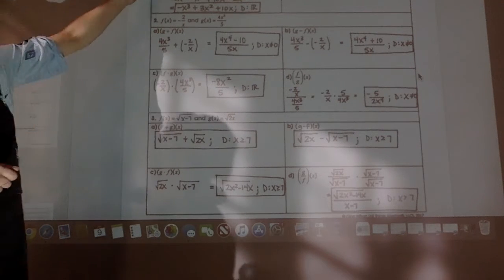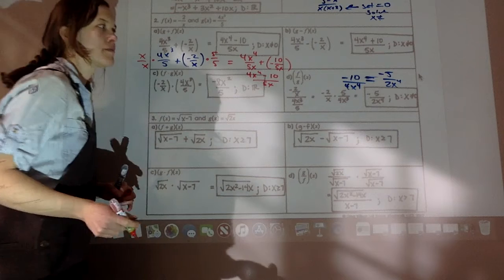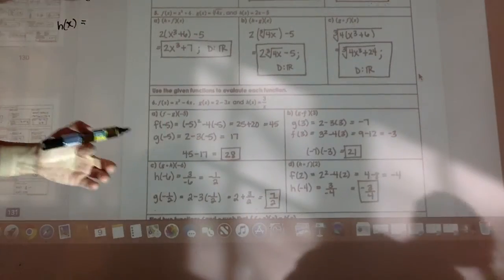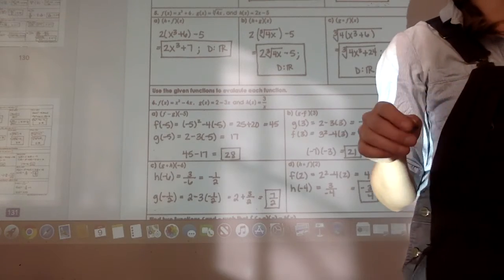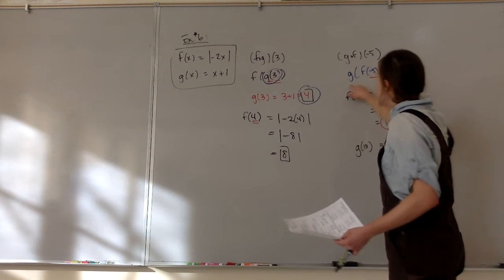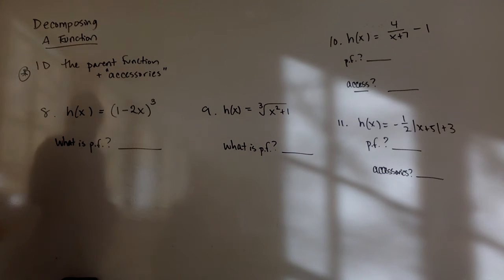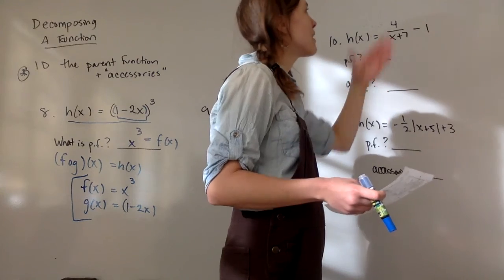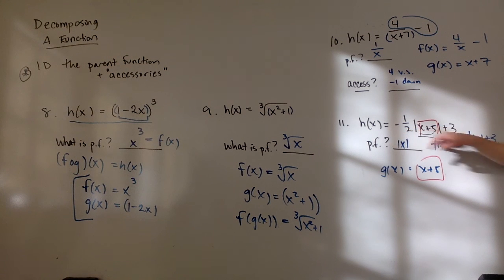Composite Functions Part 2